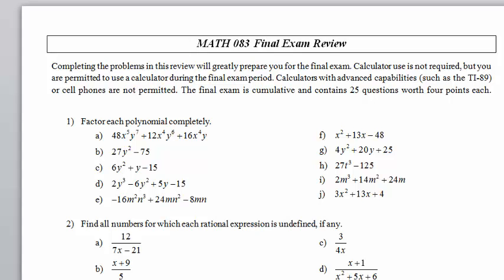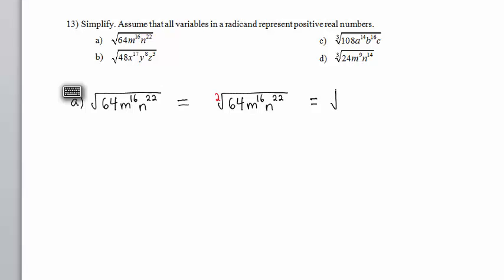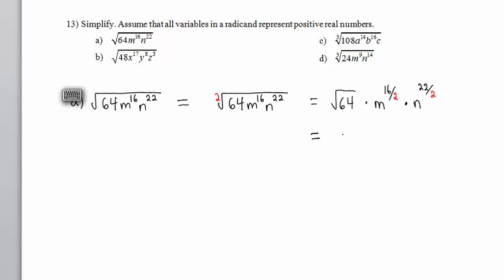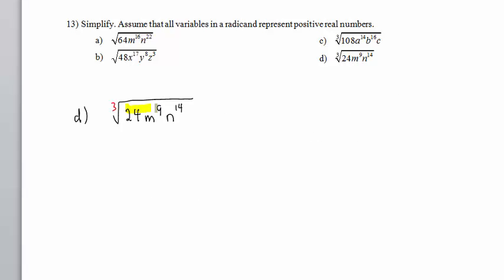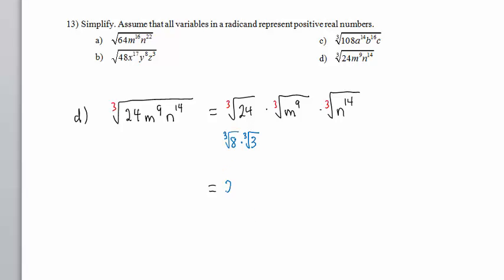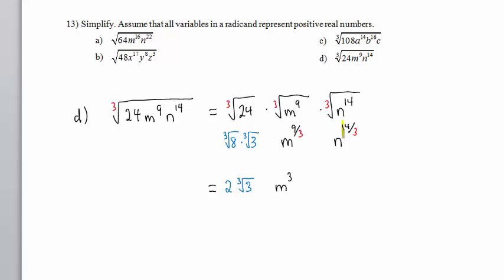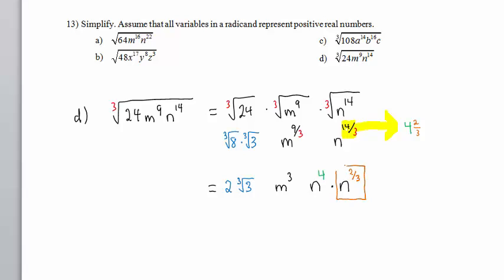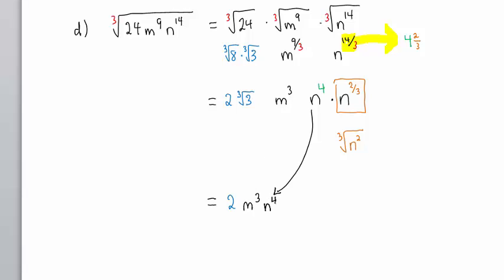Problem13ad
Math 083 Final Exam Review Problem 13, Parts a and d